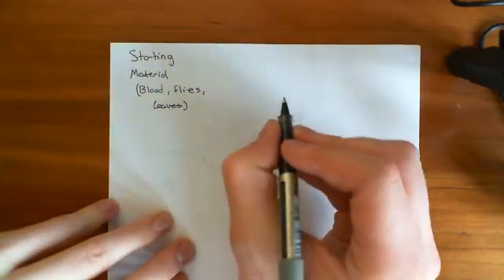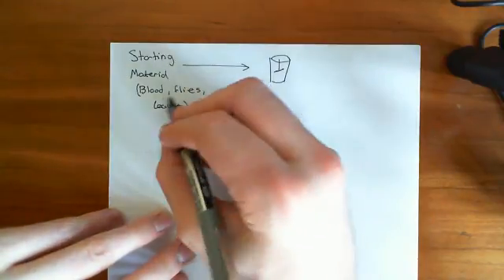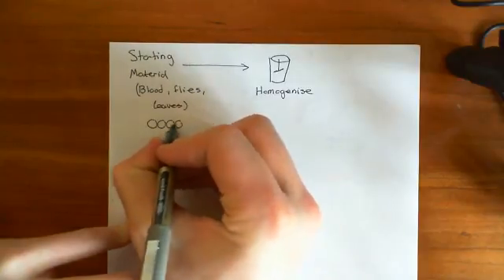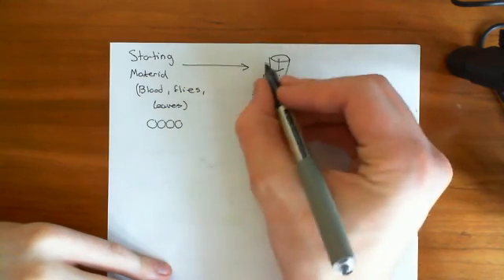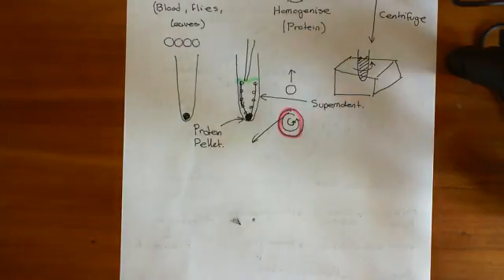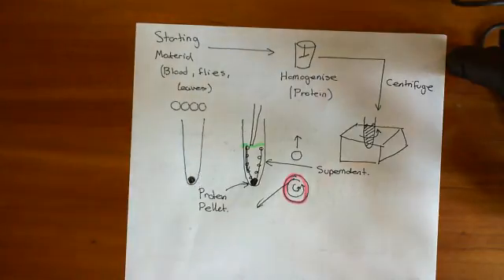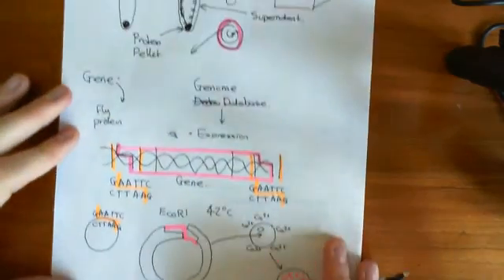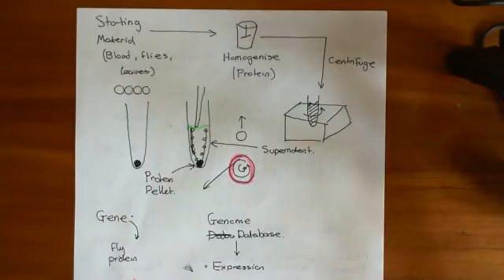Protein Expression for Experimental Purposes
In this video we look at the two methods used to produce protein for experimental analysis.